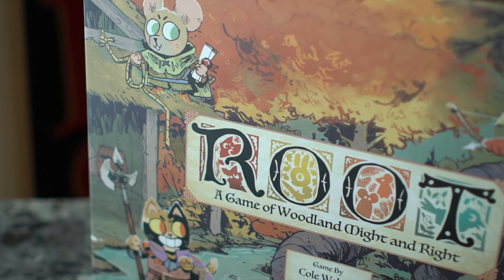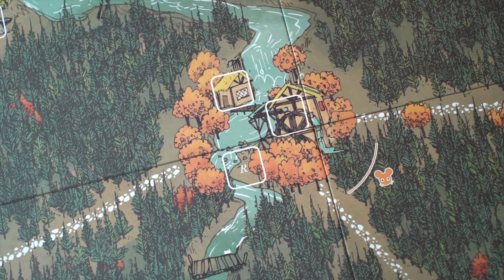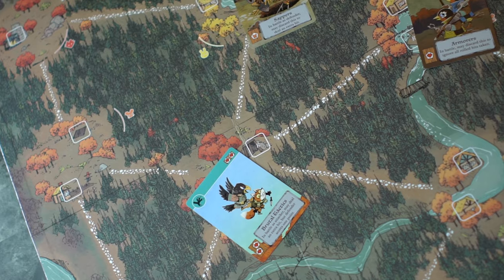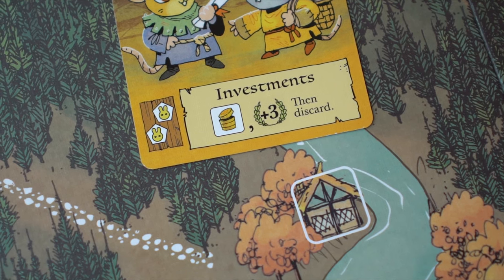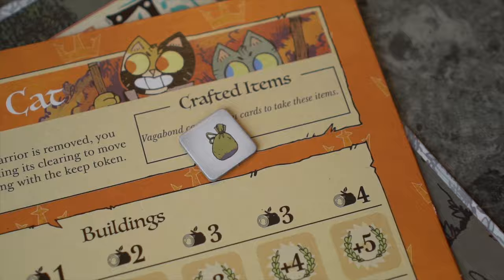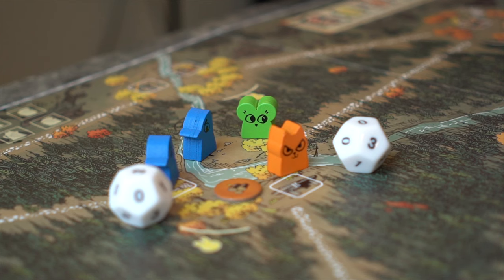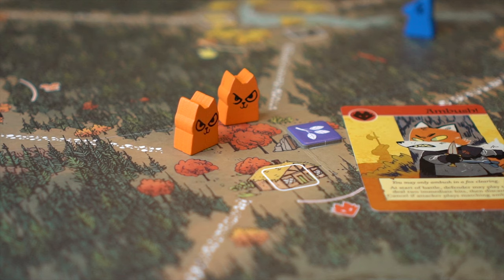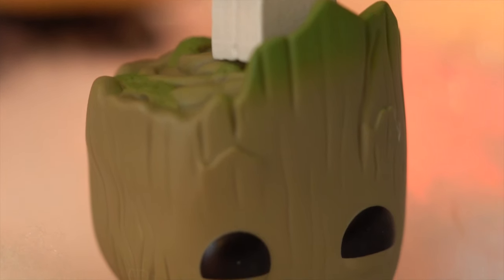Root | How to Play | General Rules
In this video, we will learn the general rules of the game. These are characteristic to all sides. In the coming videos, we will learn how to play each of the factions.